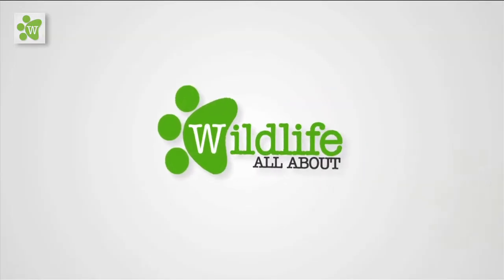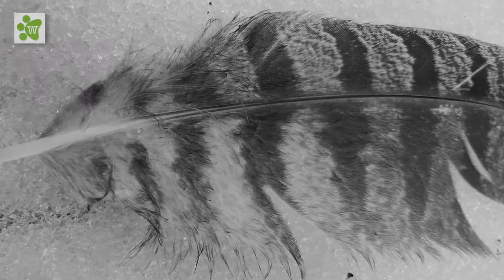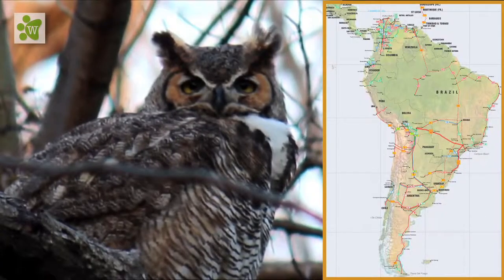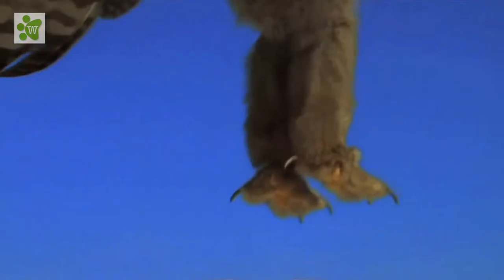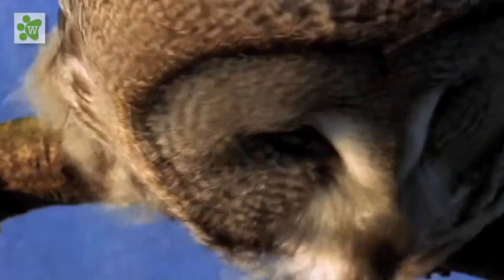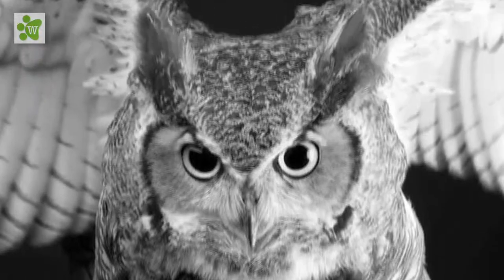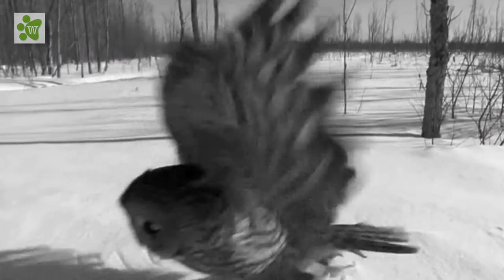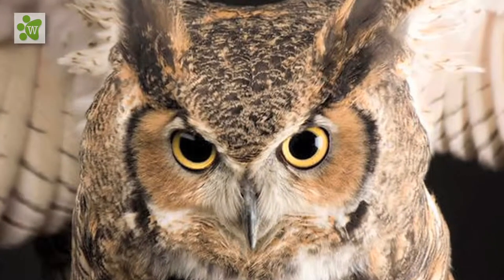Green Horned Owl - The Silent Flyers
Hi Everyone.

Wildlife All About lets you explore and provides Information about different types of animals. It helps you to learn more about the greatest species of animals.

Today we are going to learn more about the Green Horned Owl.

The great horned owl , also known as the tiger owl, is a large owl native to the Americas. It is an adaptable bird with a vast range and is the most widely distributed true owl in the Americas.

Watch the Video to know more about Green Horned Owls.